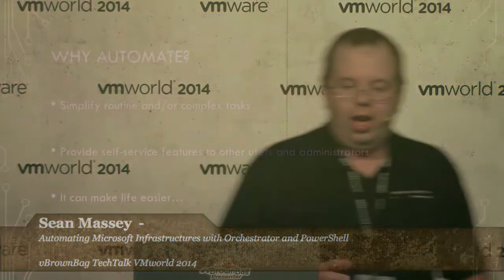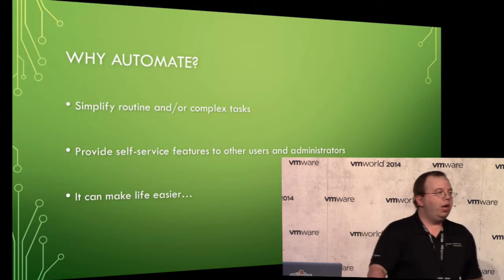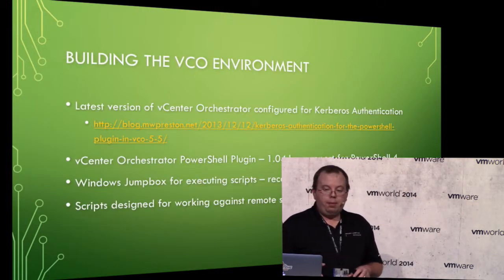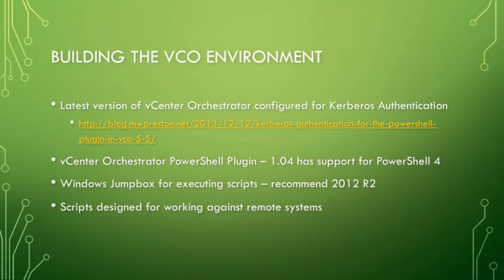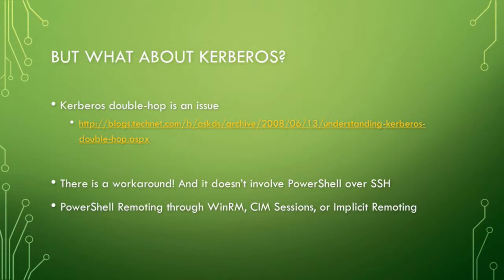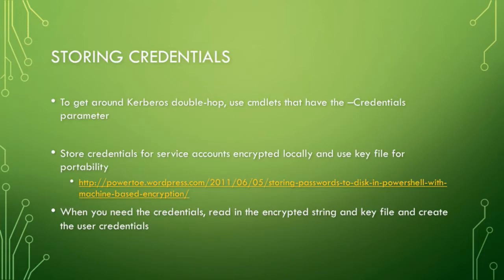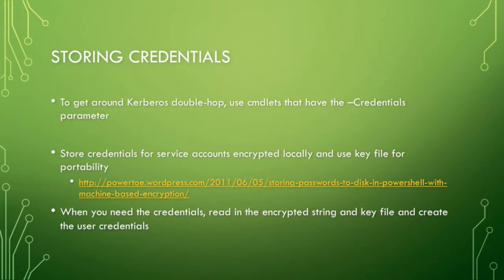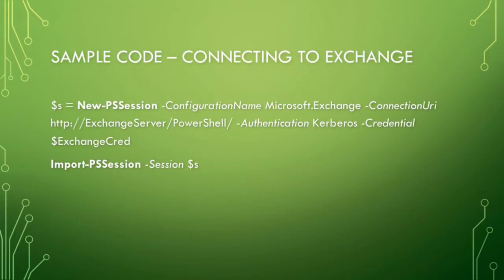vBrownBag VMworld 2014 Sean Massey Automating Microsoft Infrastructures with Orchestrator and Powe